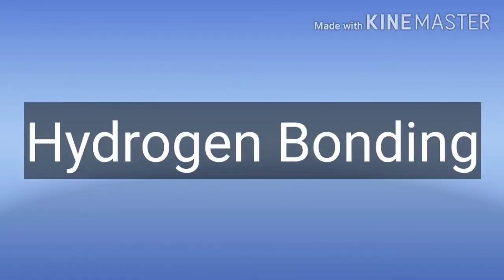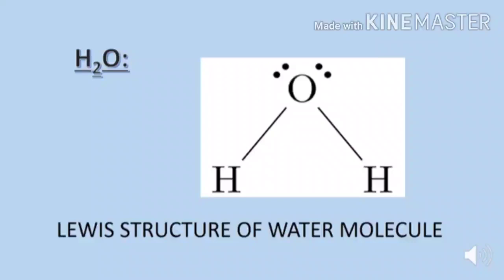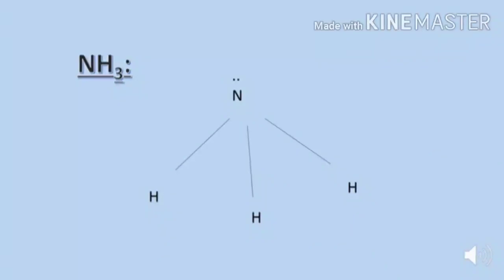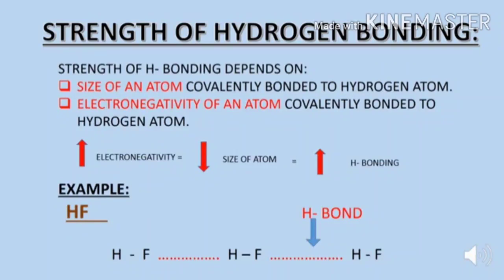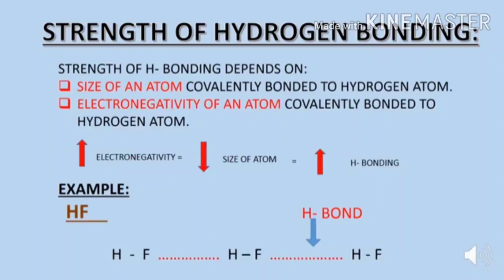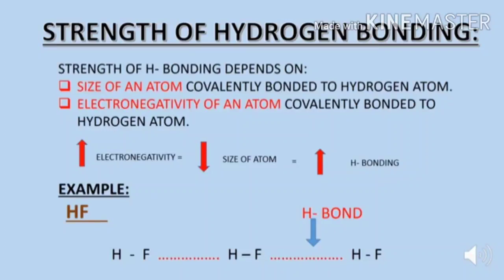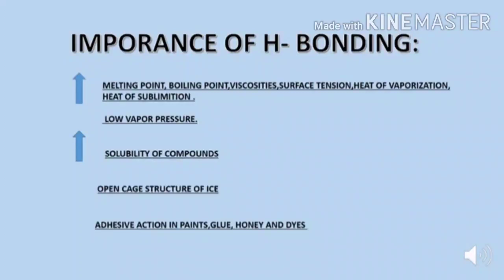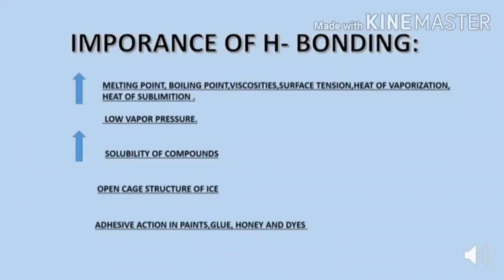Class XI - Hydrogen Bonding